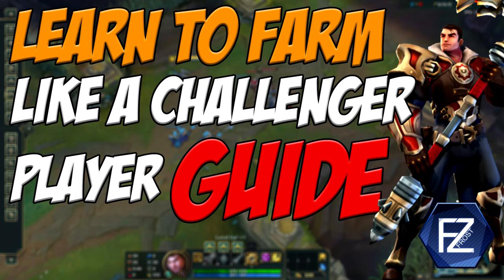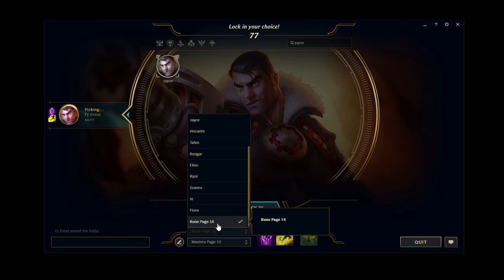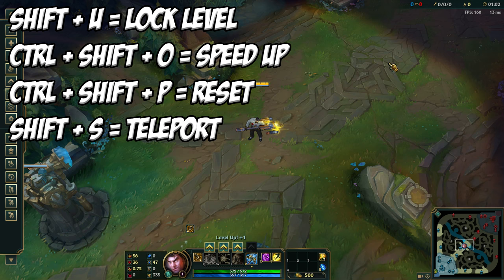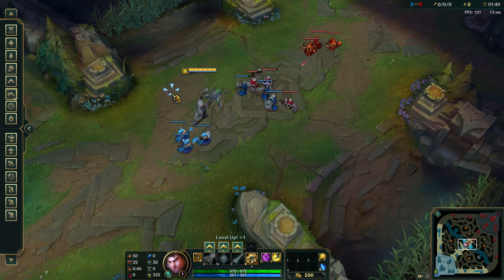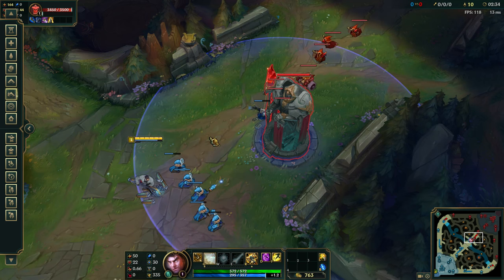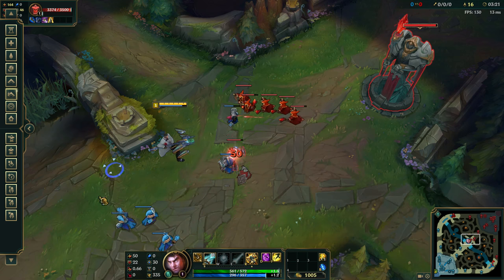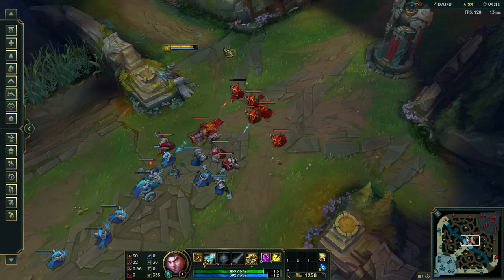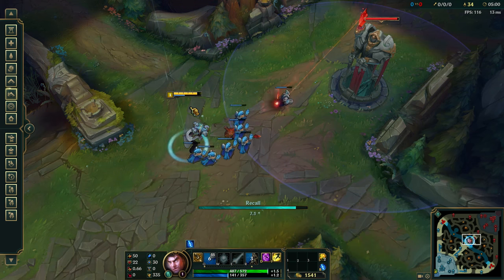BECOME A BETTER PLAYER BY FARMING LIKE A BEAST [League of Legends]